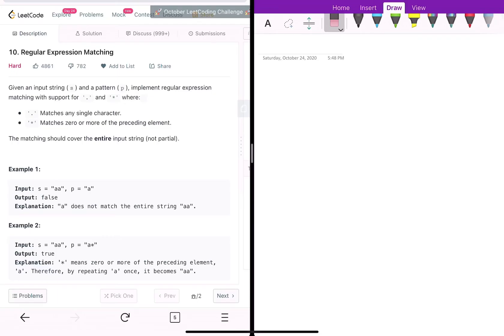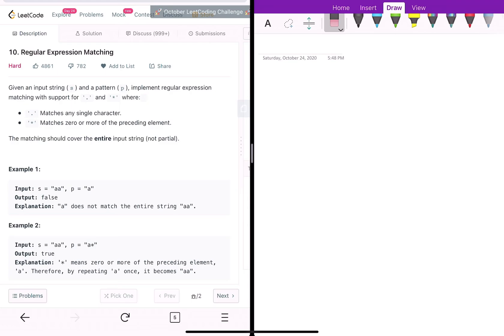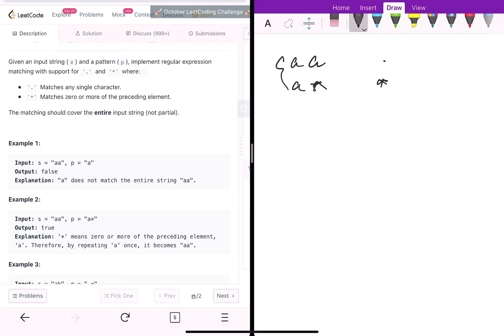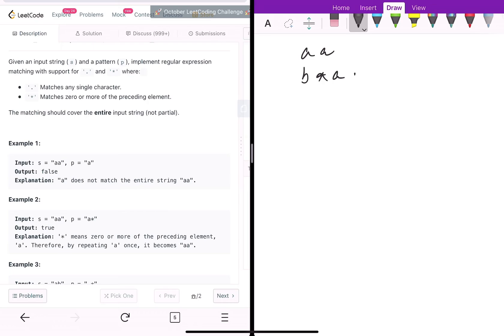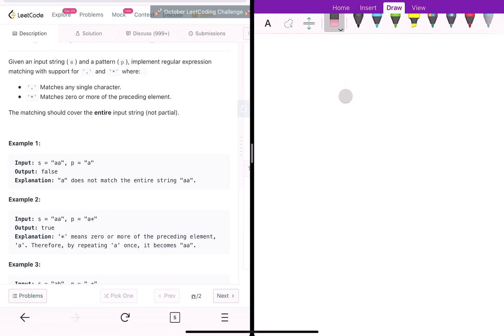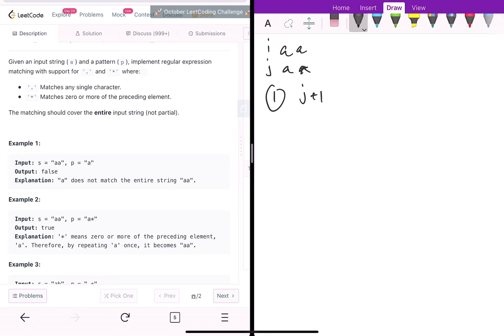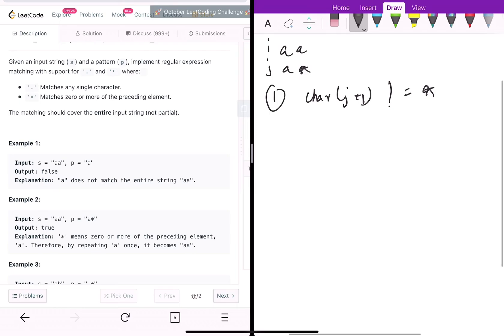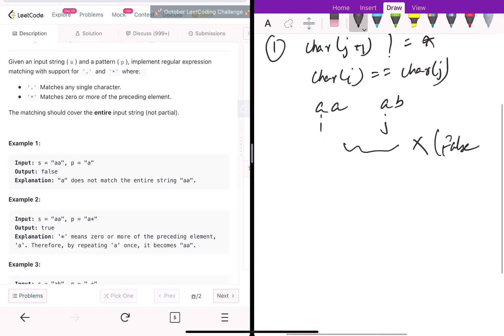LeetCode - Regular Expression Matching (10)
Happy Learning ...

Cheers!